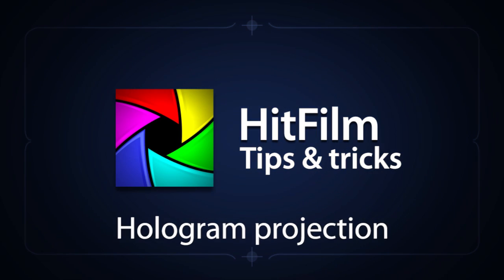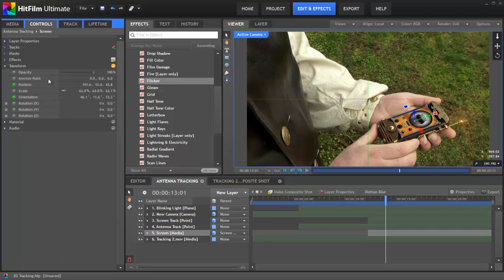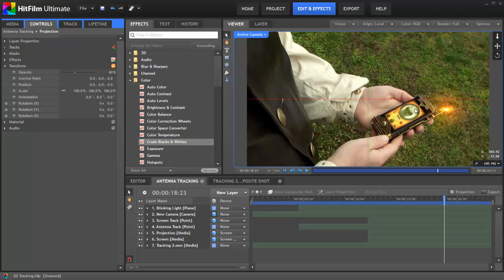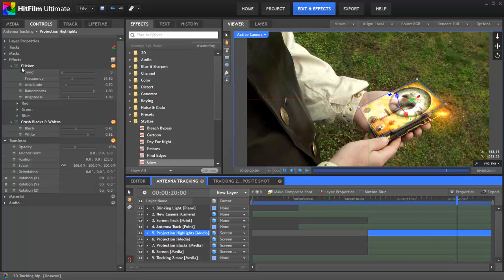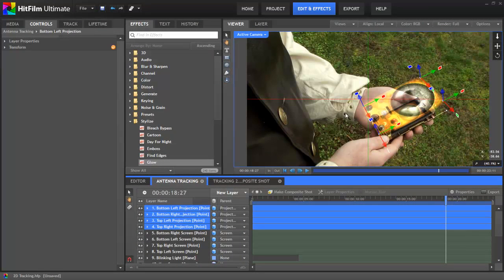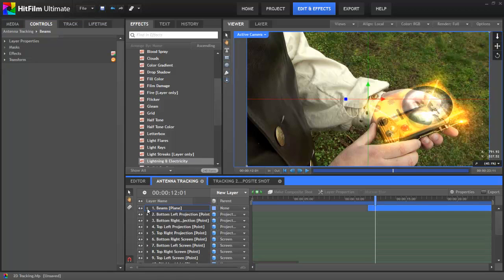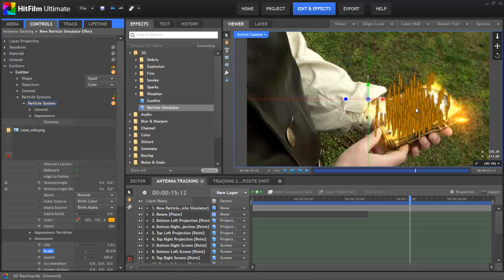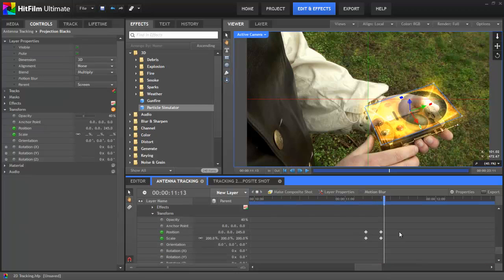Hologram projected from an iPhone!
OK, it's not REALLY projected from an iPhone. It is, however, a pretty cool VFX shot. In this tutorial Axel takes you through creating your own hologram projection using HitFilm.